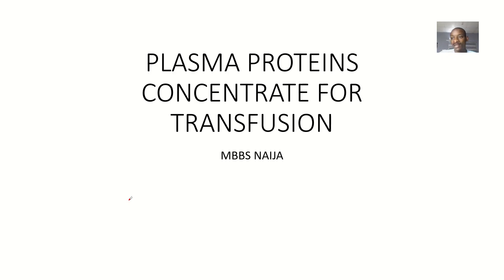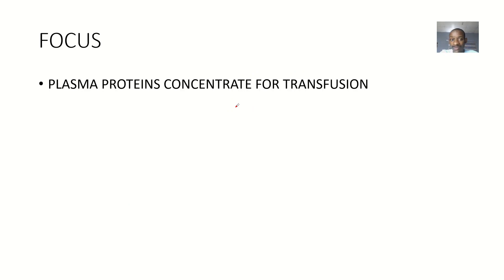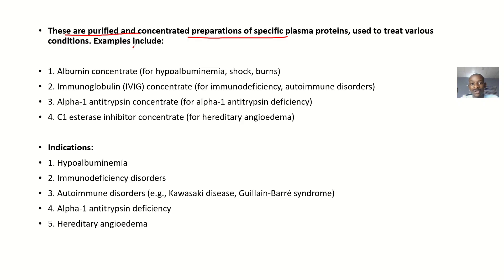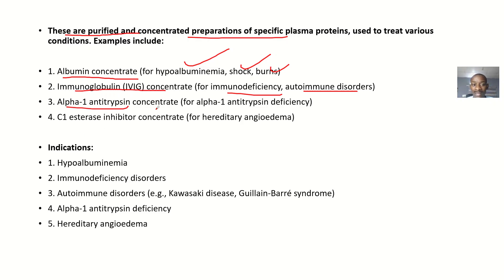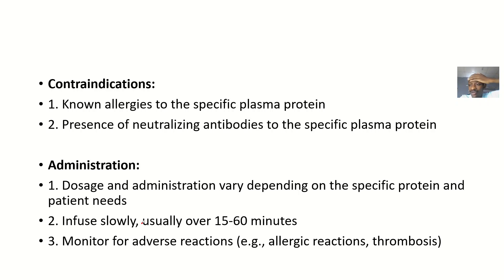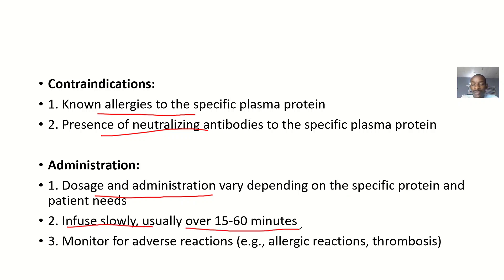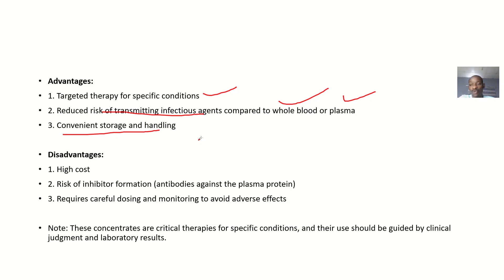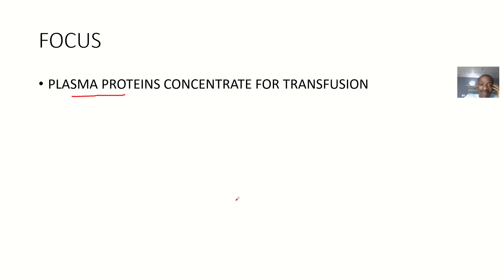Plasma Protein Concentrate for Transfusion ; Procedure, Uses, Advantages and Disadvantages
Plasma Protein Concentrate (PPC) is a blood product used to replace or supplement plasma proteins in patients with deficiencies or abnormalities. It's used to treat:

1. Coagulation disorders (e.g., hemophilia A and B)
2. Immunodeficiency disorders
3. Infectious diseases (e.g., hepatitis, HIV)
4. Burns and trauma
5. Shock and sepsis
6. Liver disease

Composition:

1. Plasma proteins (e.g., albumin, globulins, clotting factors)
2. Water
3. Stabilizers (e.g., sugars, amino acids)

Types of PPC:

1. Fresh Frozen Plasma (FFP)
2. Frozen Plasma (FP)
3. Plasma Protein Fraction (PPF)
4. Albumin
5. Immunoglobulin (IVIG)
6. Clotting factor concentrates (e.g., Factor VIII, Factor IX)

Administration:

1. Intravenous infusion
2. Dosing based on individual needs and protein levels
3. Monitoring of protein levels and clinical response

Precautions:

1. Allergic reactions
2. Transfusion-related acute lung injury (TRALI)
3. Transfusion-associated circulatory overload (TACO)
4. Infection transmission (rare)
5. Interference with laboratory tests

PPC can be used to:

1. Replace clotting factors
2. Supplement immunoglobulins
3. Maintain oncotic pressure
4. Support liver function
5. Enhance wound healing

Consult a healthcare professional for proper transfusion management and monitoring.